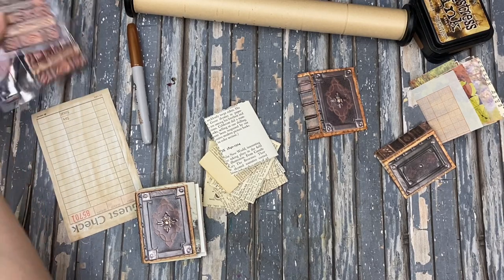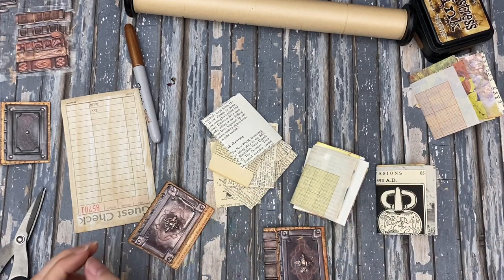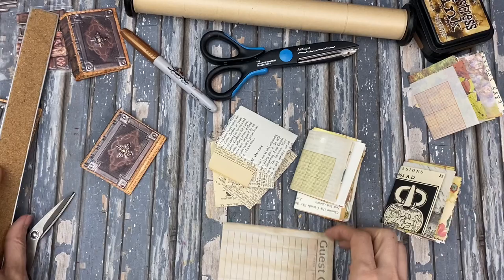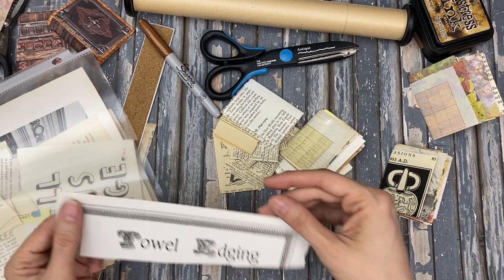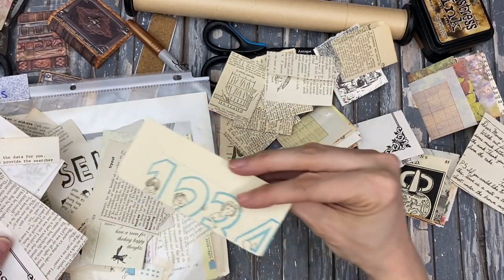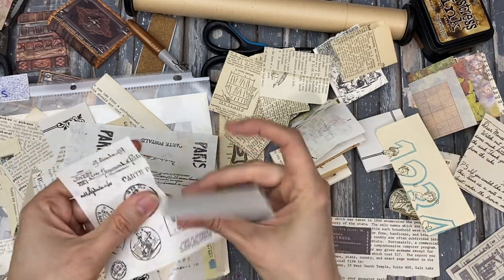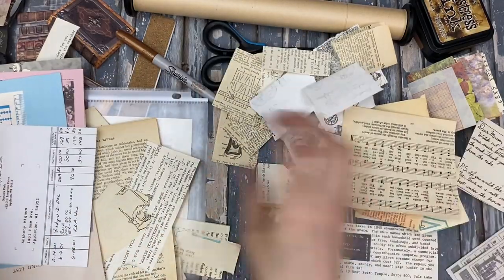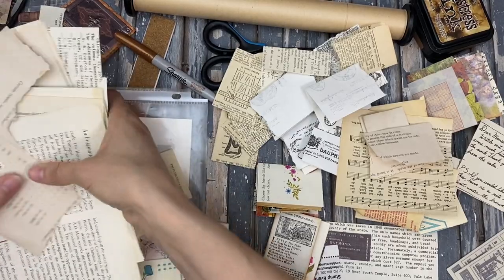Pt 1: Mini Journal: Making and Sewing in Signatures- how to build it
Great for junk journals, Art Journals, Scrapbooks, Glue Books, Smash Books

Ink Refresher

Foam Sponge

8 Digit Stamp
12 inch Paper trimmer